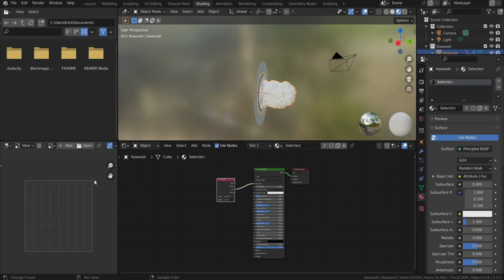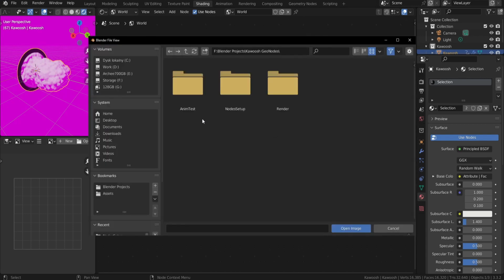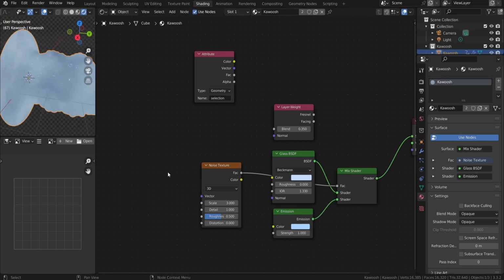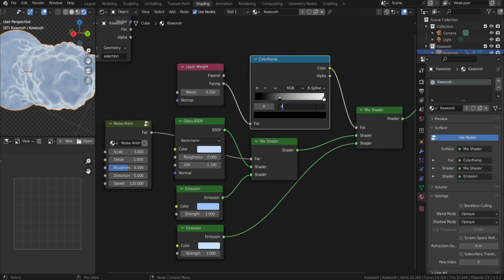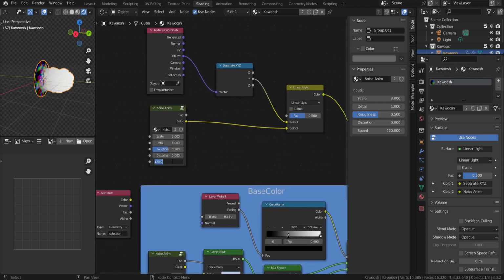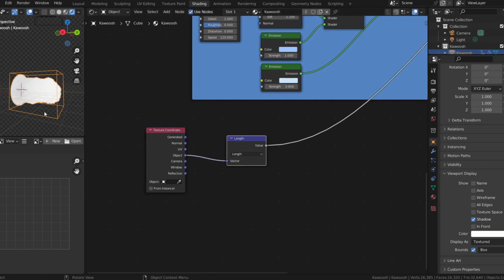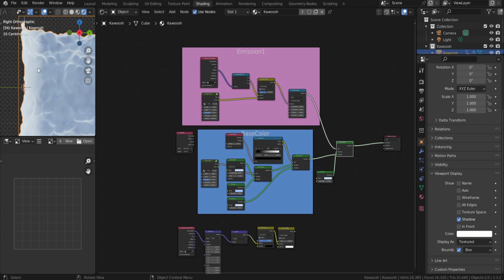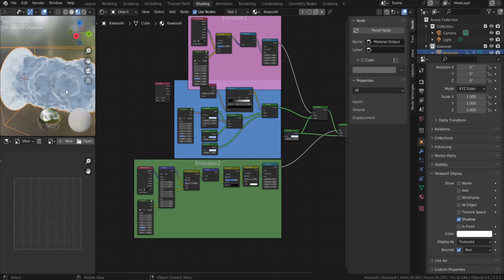DI - I can see colors! Kawoosh #6 (Blender 3.3 LTS Eevee)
We are creating material for Kawoohs in Shader editor.

Follow me on:
ArtStation: erick_john_p.artstation.com